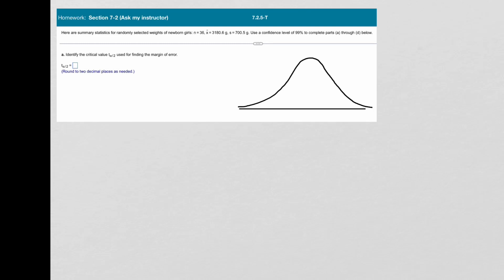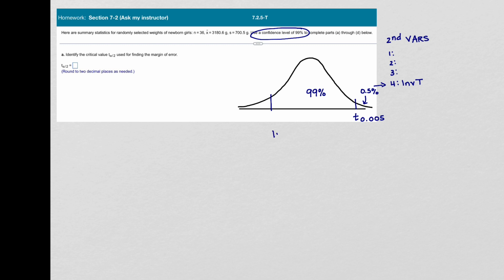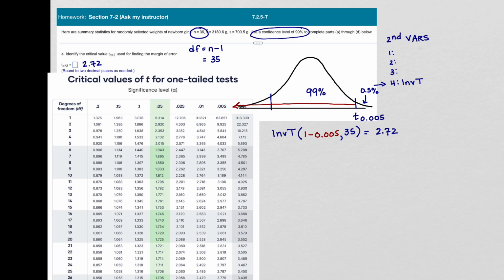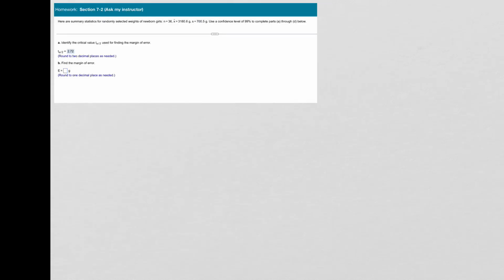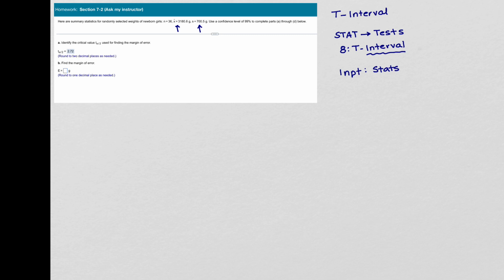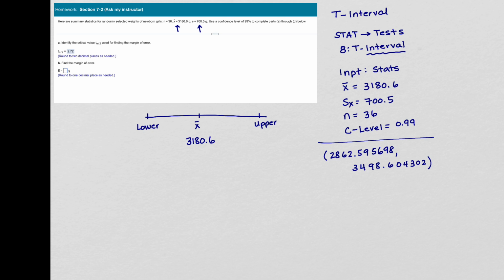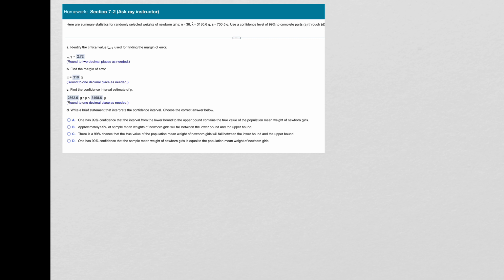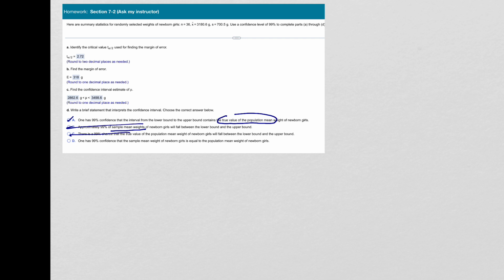Finding critical T value and confidence interval